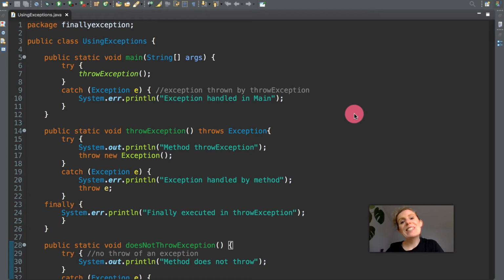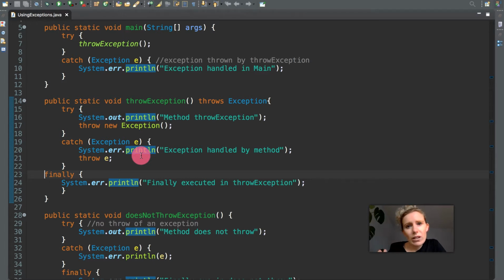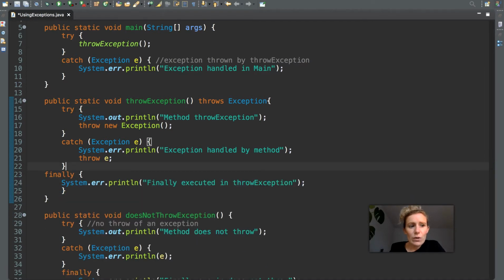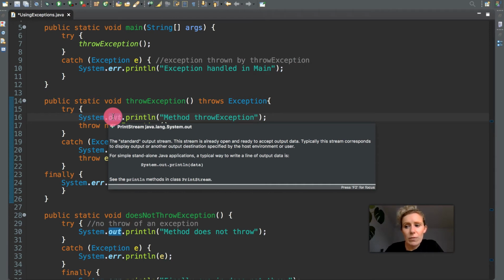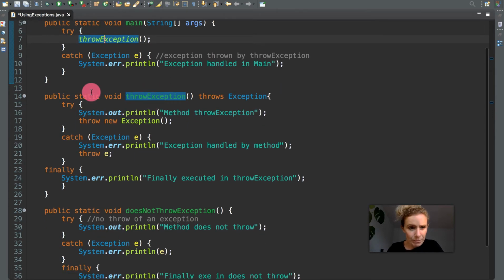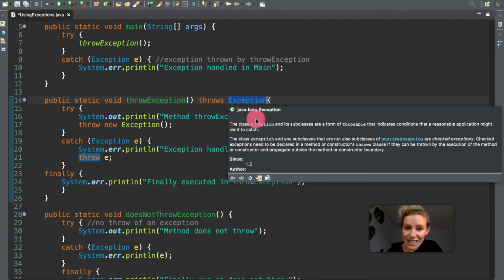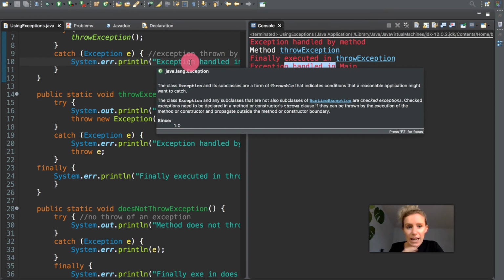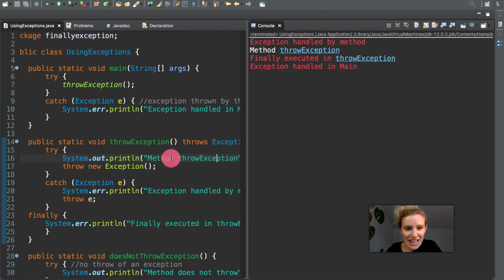21) Finally keyword in Java | Java with Ali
This looks at a short example using the finally keyword and what it means in Java.